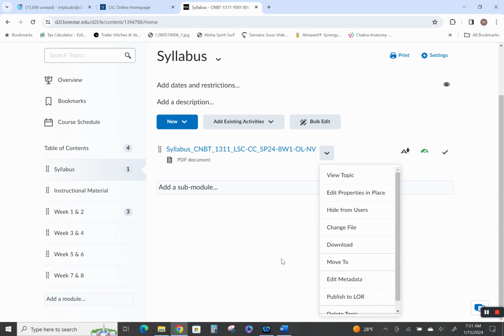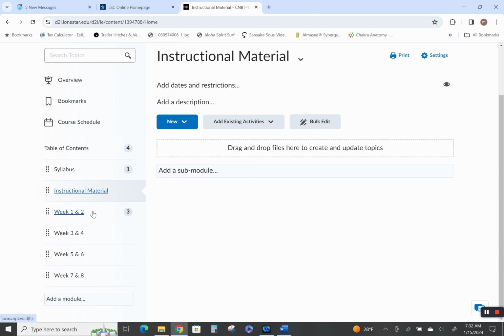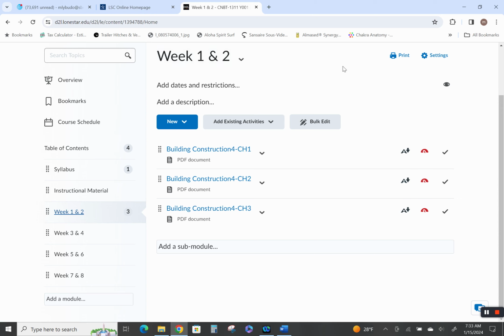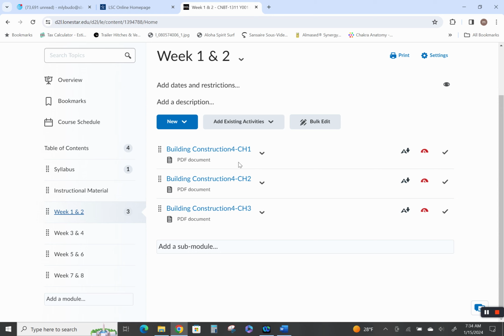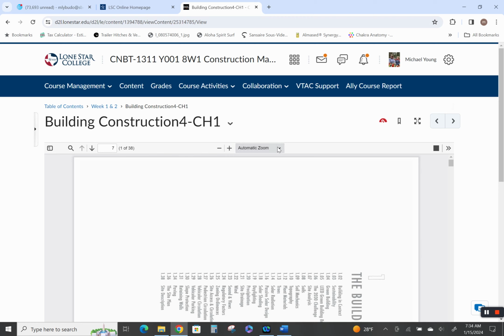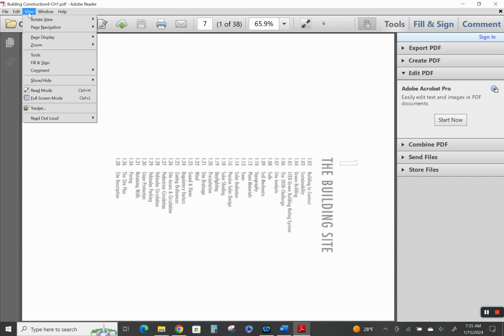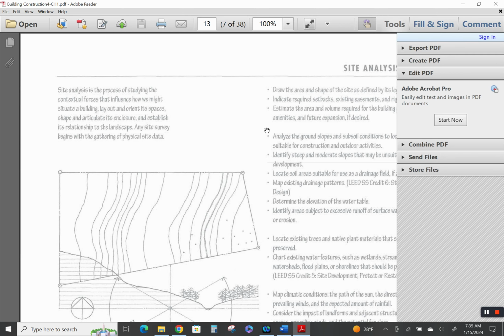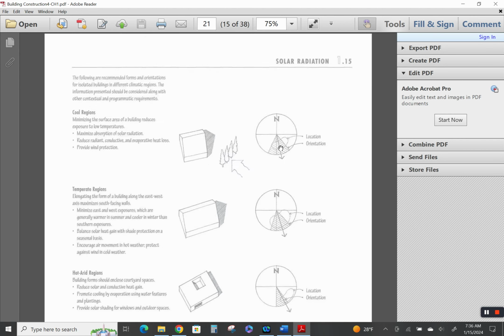SP24 CNBT 1311 D2L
SP24 CNBT 1311 walk through D2L